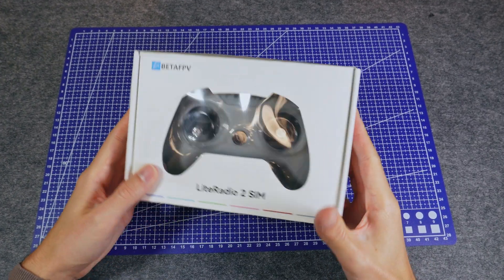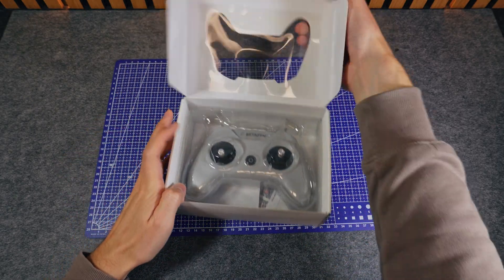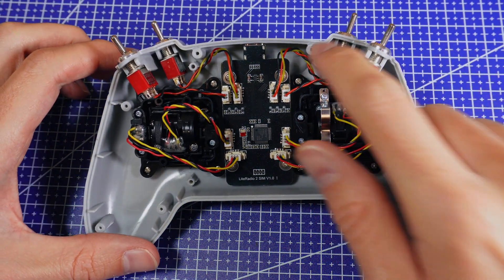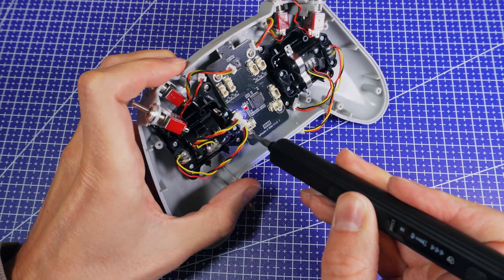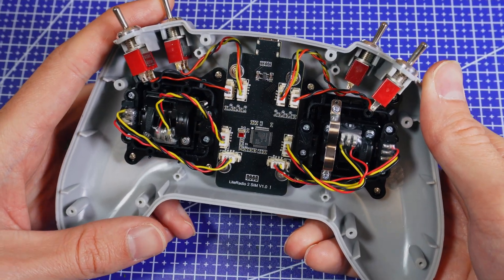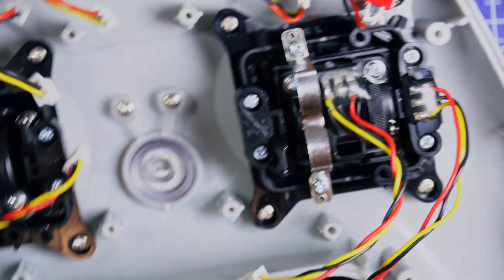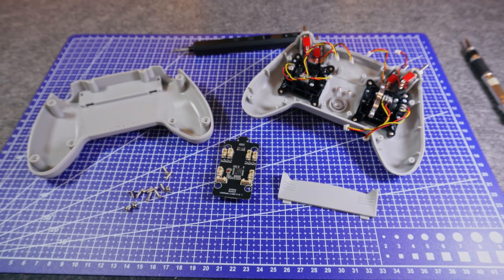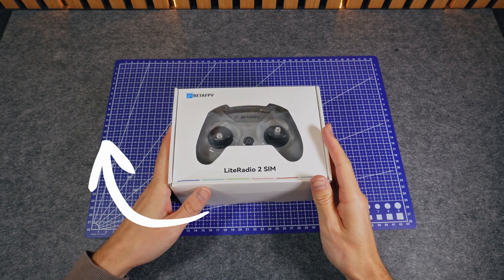What’s Inside this FPV Controller?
Special thanks to  @BETAFPVHobby  for providing the LiteRadio 2 SIM FPV Controller for free.

See what’s inside the $18 BetaFPV LiteRadio 2 Sim. Full teardown: board, gimbals, switches, APM32 MCU—what’s good, what’s basic, and whether it’s worth it for FPV simulator training before buying a $200 radio.

_This video features the LiteRadio 2 SIM FPV Controller that was provided for free by BetaFPV. All opinions are my own._

*Parts:*
- LiteRadio 2 SIM
- LiteRadio 3 ELRS
- Radiomaster Zorro ELRS

*Accessories:*
- DJI Integra Goggles
- Best DJI Goggles Face Mask
- Electric Screwdriver
- Best Beginner Soldering Iron
- Silicone mat
- My Charger

*My Setup:*
- Camera 1
- Camera 2